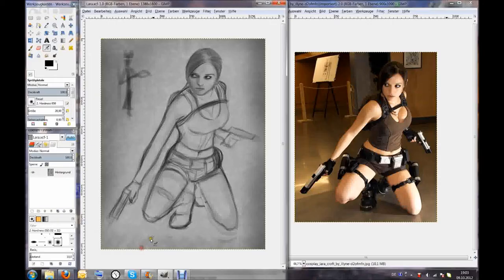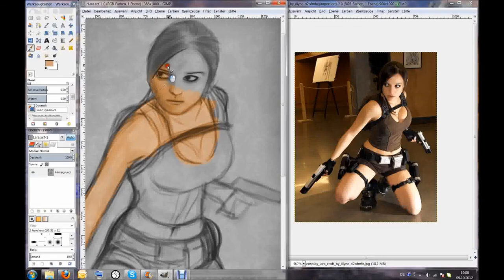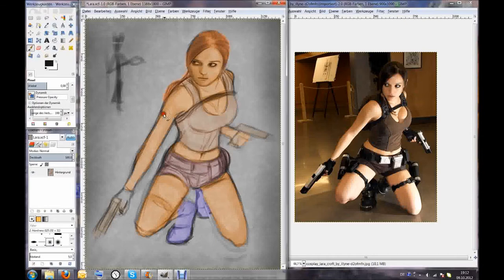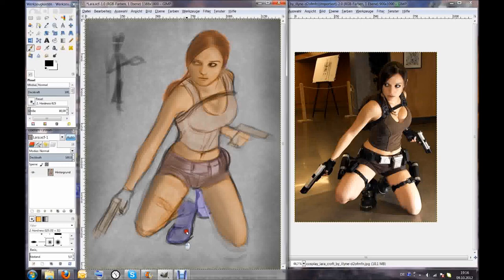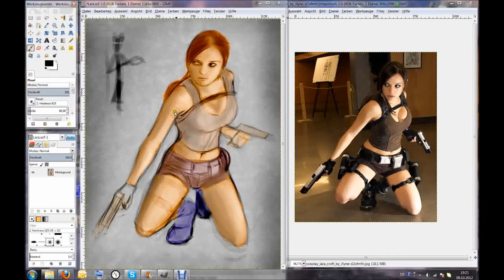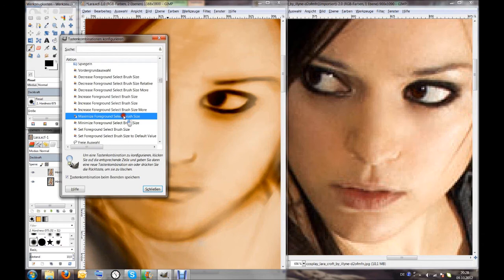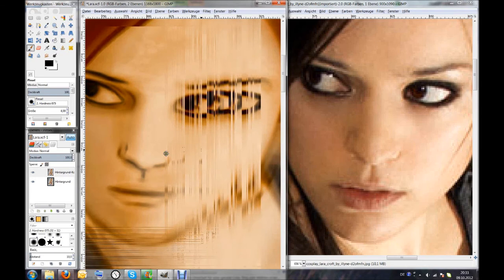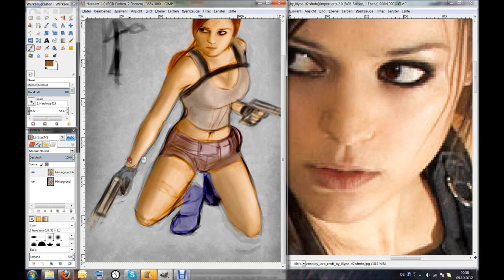Speed Painting 07 - Lara Croft p2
Hello watcher!
In this part of the Speed Painting of Illyden's version of Lara Croft we are adding colours to the painting.